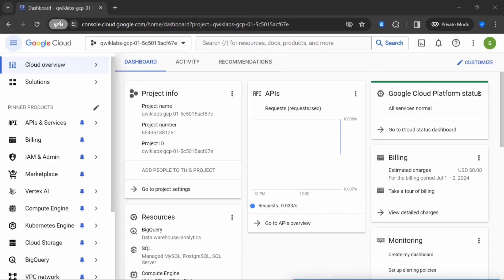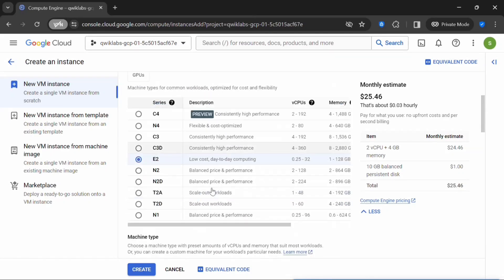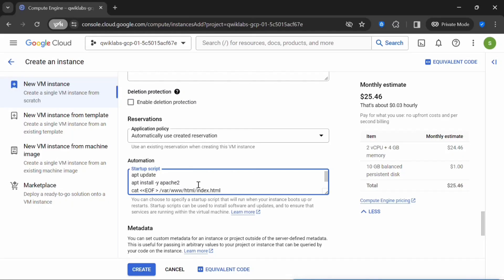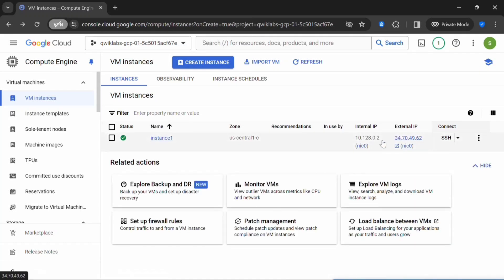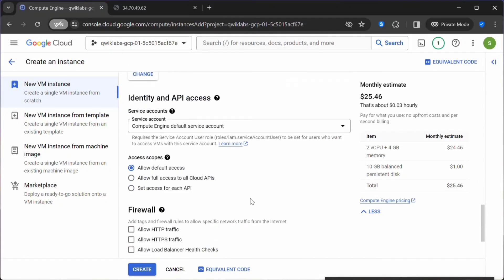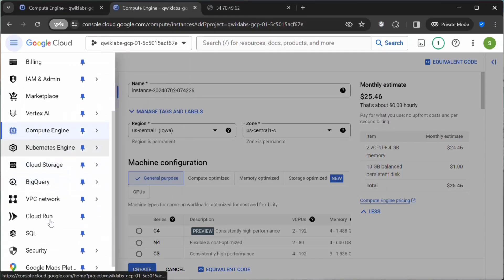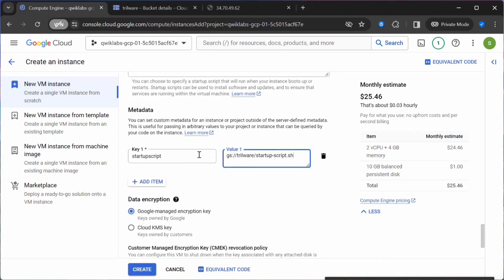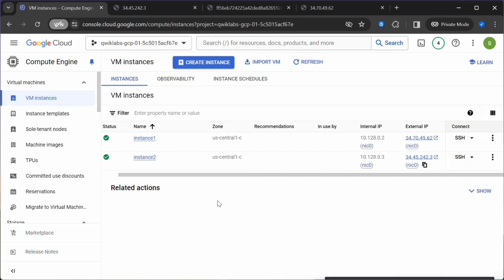Using Startup script in GCP | Google Cloud Platform Handson Lab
Using Startup script in GCP | Google Cloud Platform Handson Lab with an detailed explanation